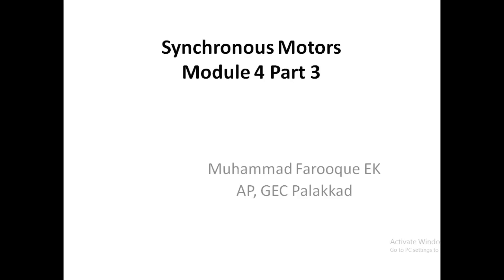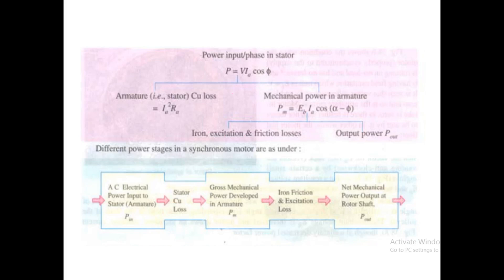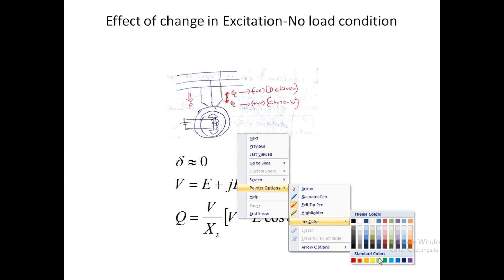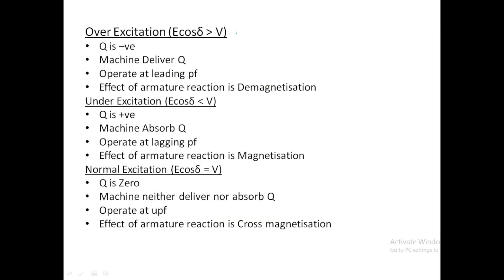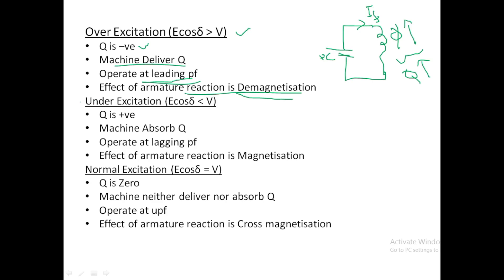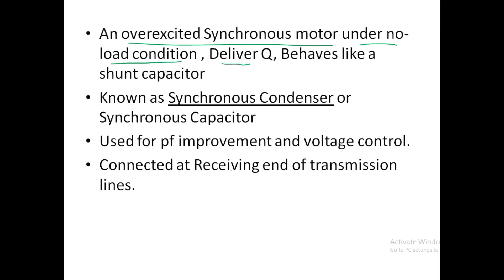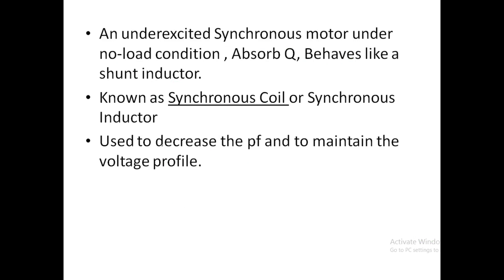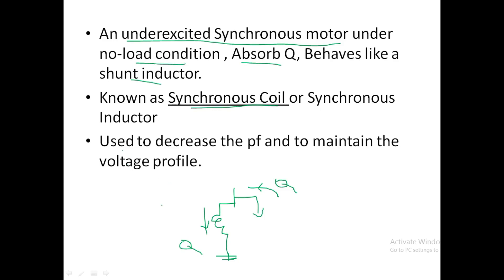Synchronous motor-Module 4 Part 3